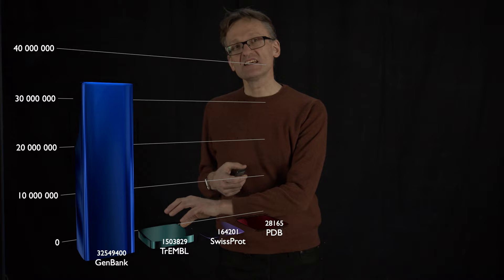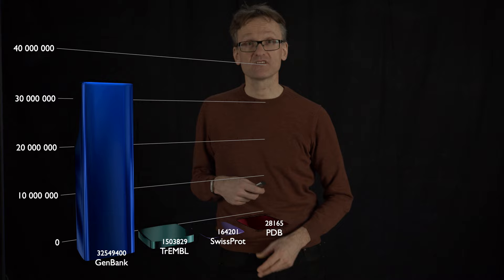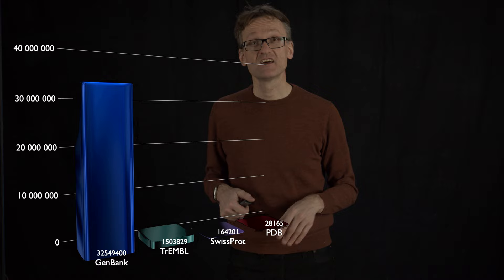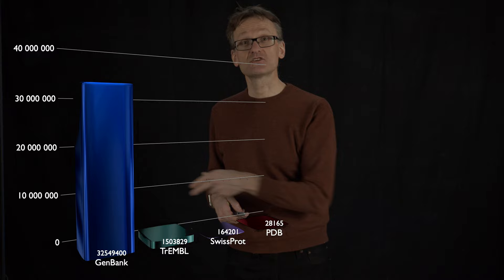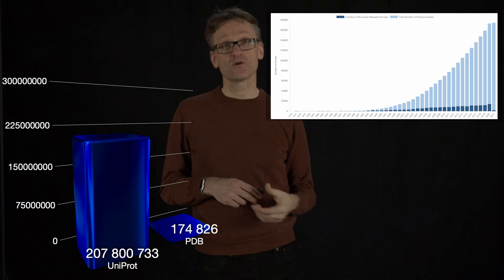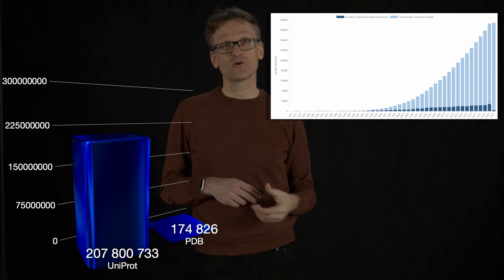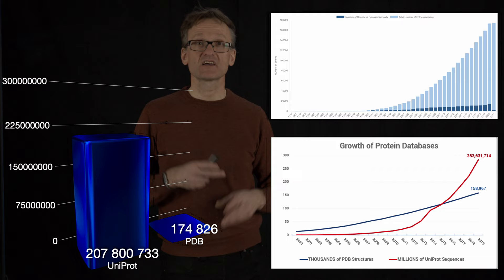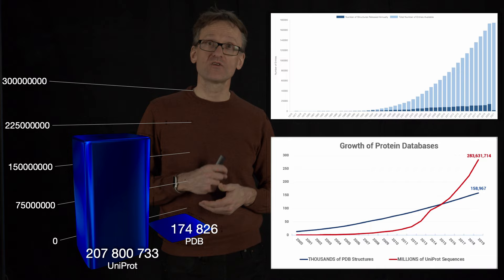Lecture 11, concept 13: The extreme growth of biological sequence & structure databases